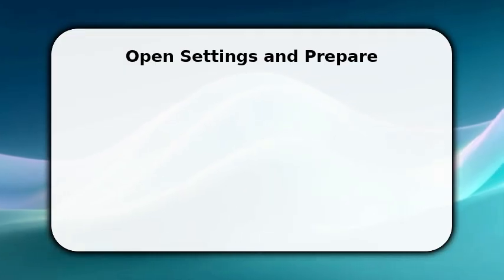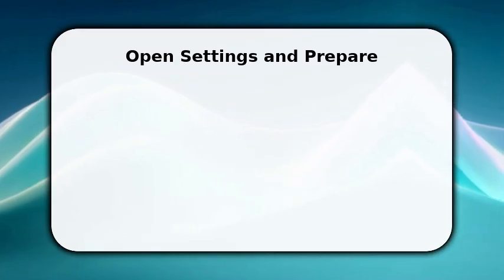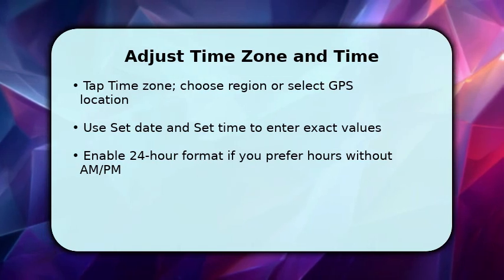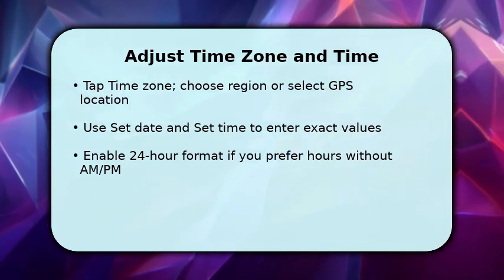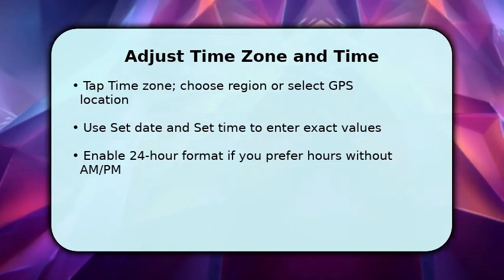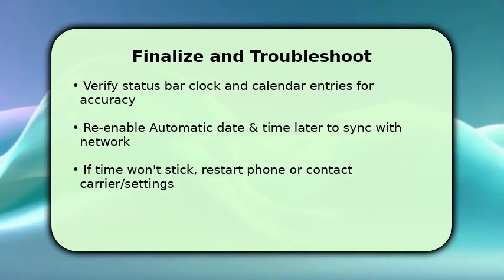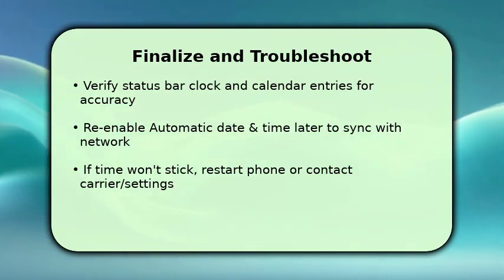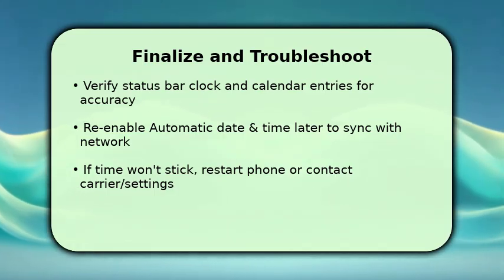How to Change Time Settings in Android Phone - Step by Step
Learn the step-by extricate process of adjusting time settings on your Android phone. This video guide takes you through each stage, ensuring that even if you're new to smartphones or tech in general, changing date and time will be a breeze.

Android, change time setting, date &amp; time settings on Android phone, step by step guide for adjusting clock on Android device, how to set correct system time on your smartphone